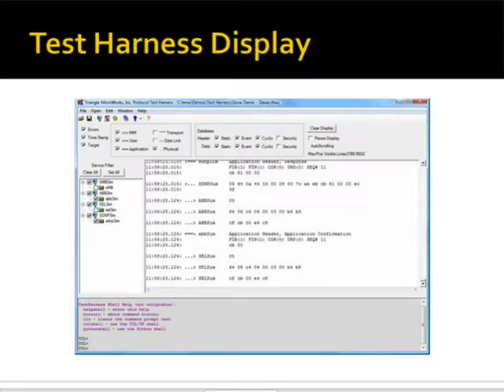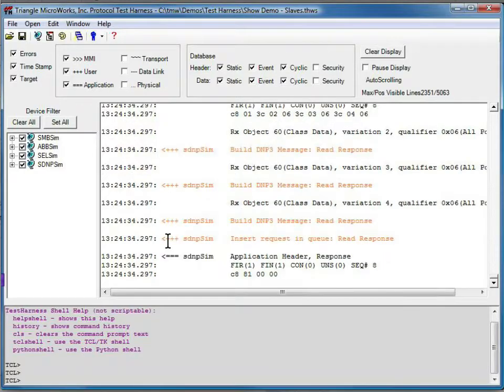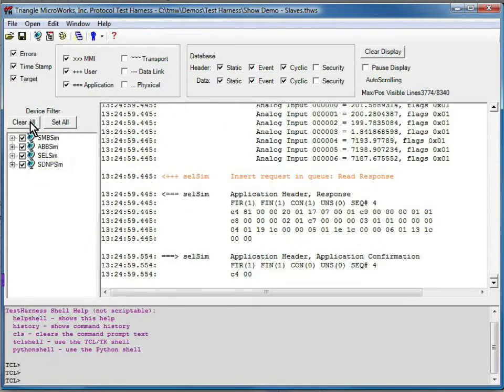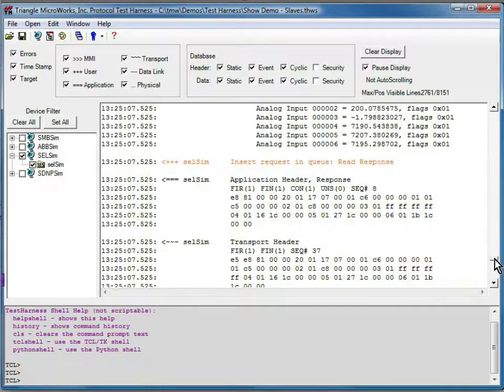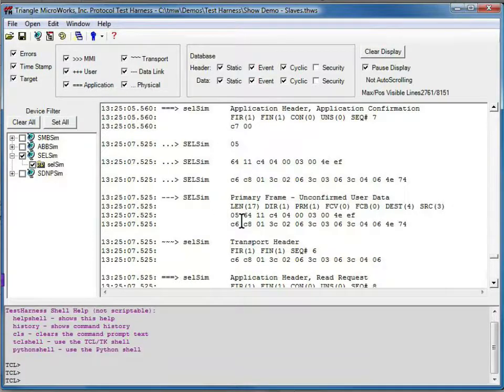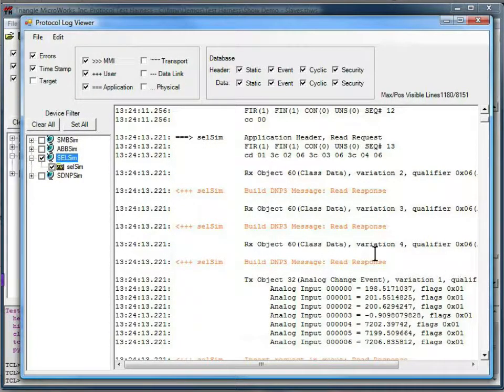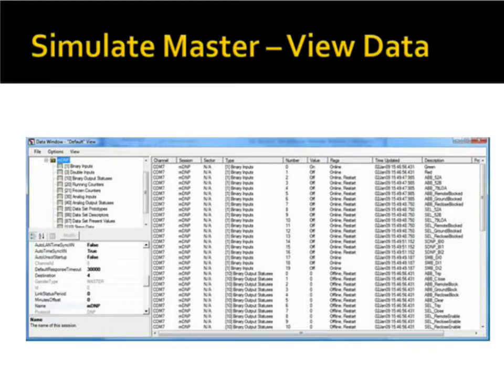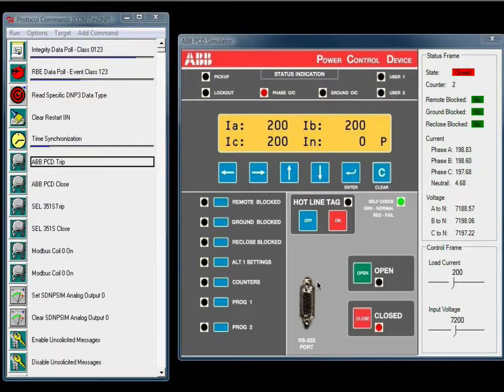SCADA Data Gateway working with Test Harness - Part 2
This video is #2 in a series that show the Triangle MicroWorks SCADA Data Gateway and Communication Protocol Test Harness.

To see the complete series, please visit our web